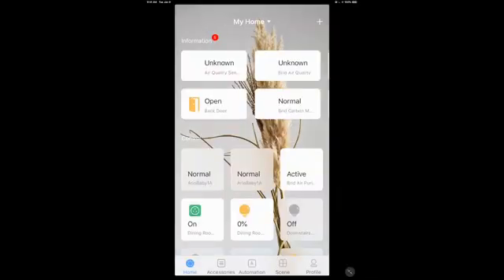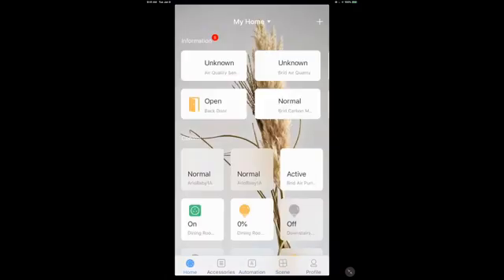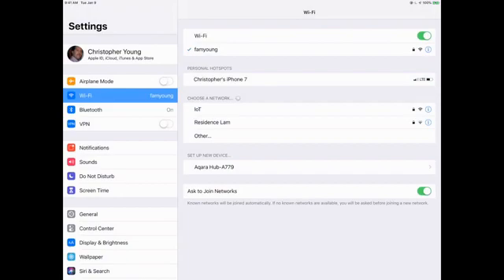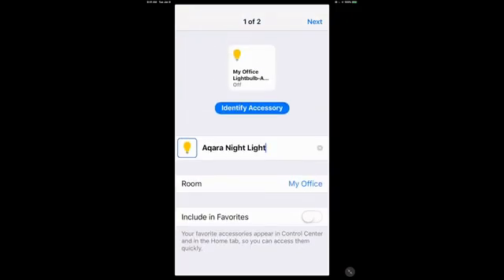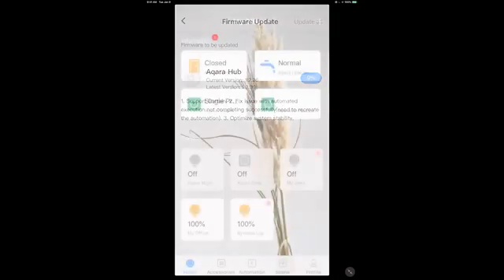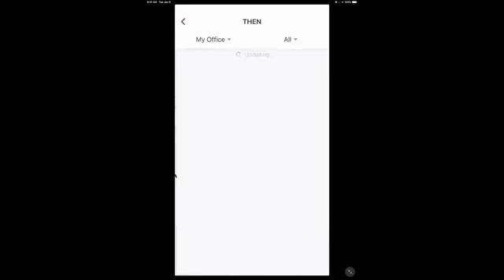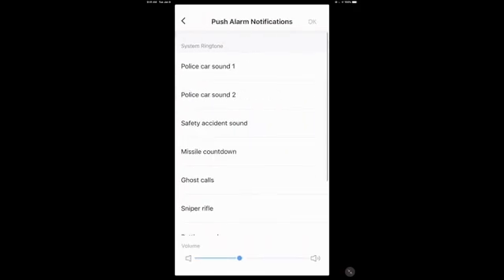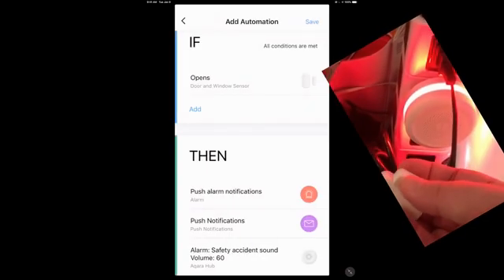Connect the Xiaomi Aqara hub to apple HomeKit App